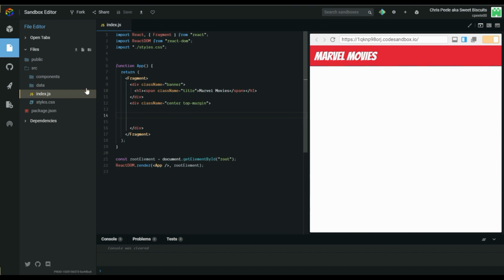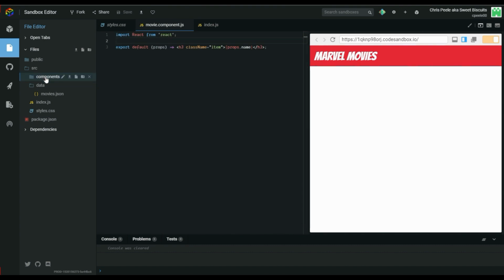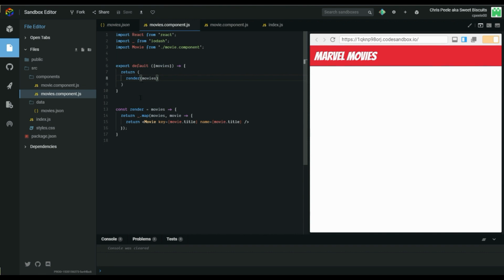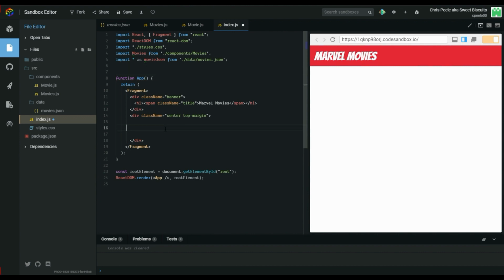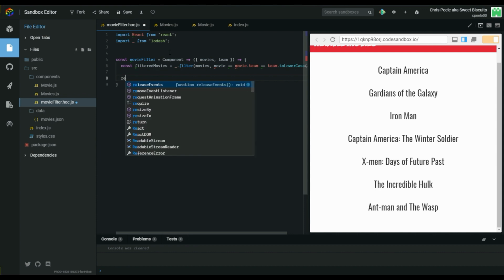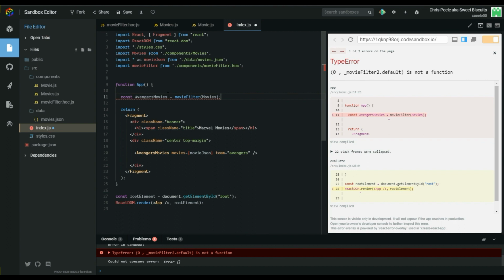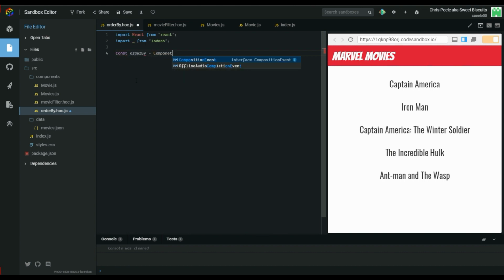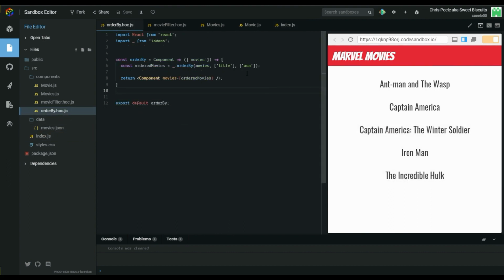React Higher Order Components Made Simple Part - 2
In "React Higher Order Components Made Simple" part 2 of this series we'll explore a more "real-world" scenario of how you can use Higher Order Components (HOC's) to enhance your React Component's functionality.